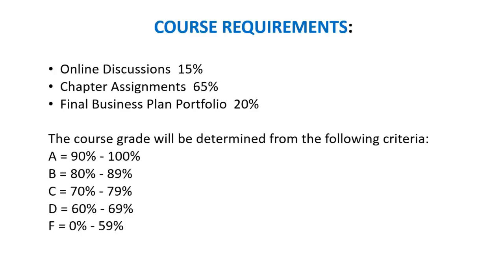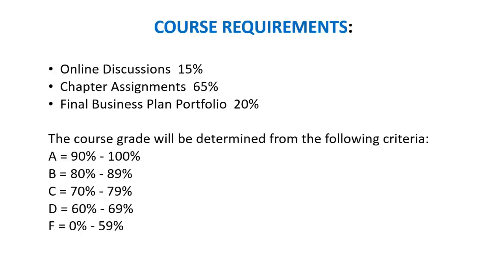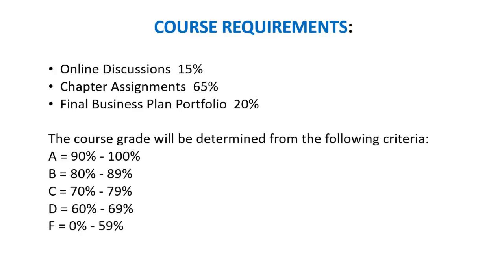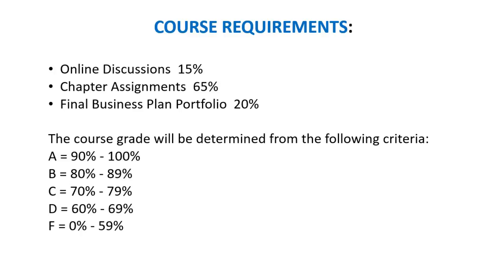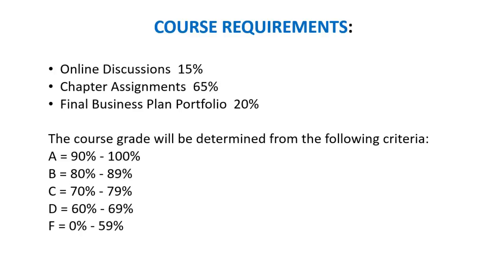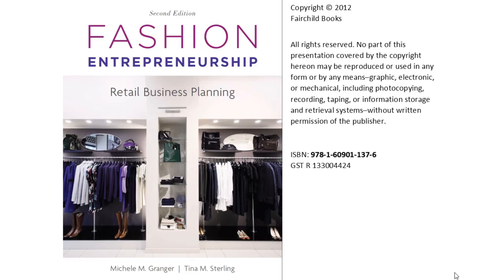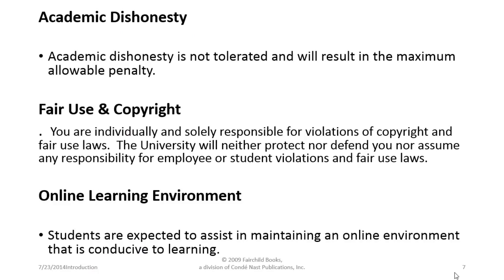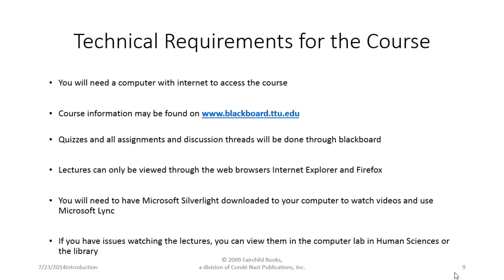intro rtl4340 finalfinal